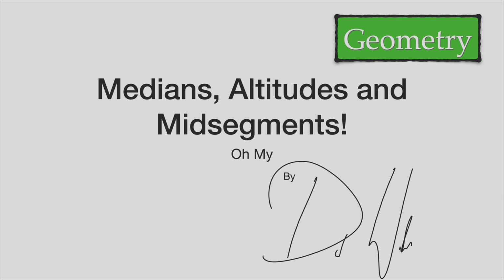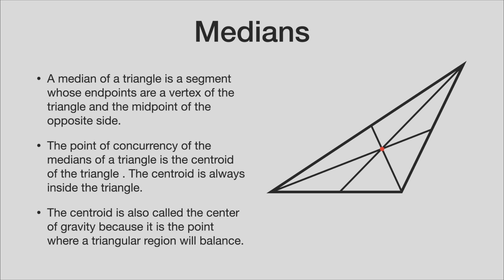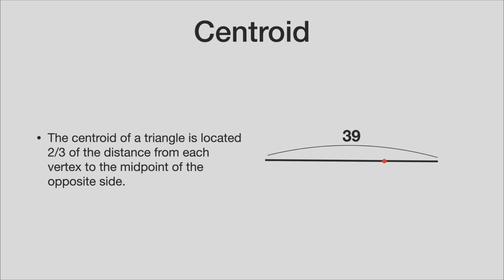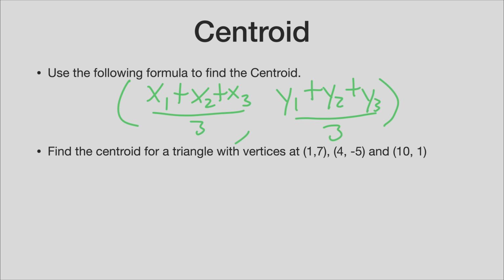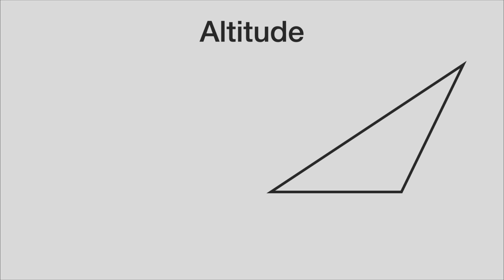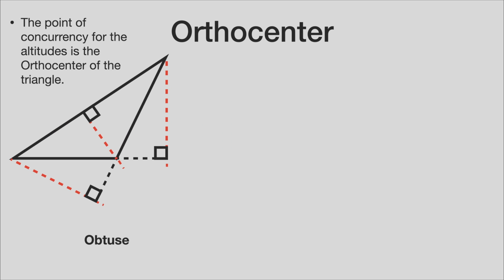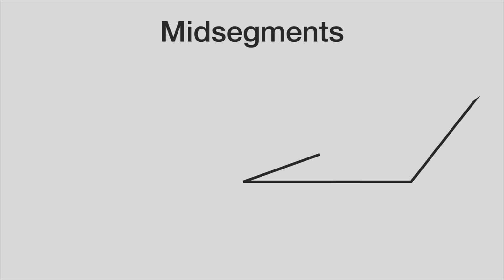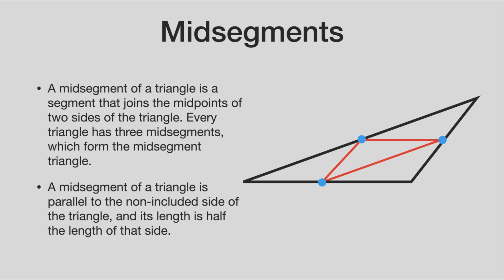Medians, Altitudes and Midsegments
We learn about the other major lines in a triangle and all the points they meet at.